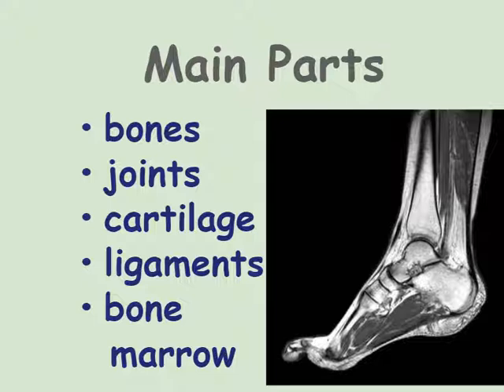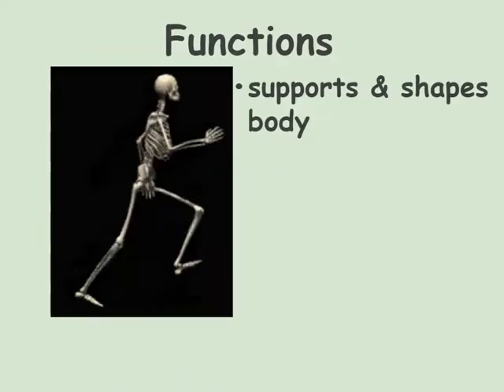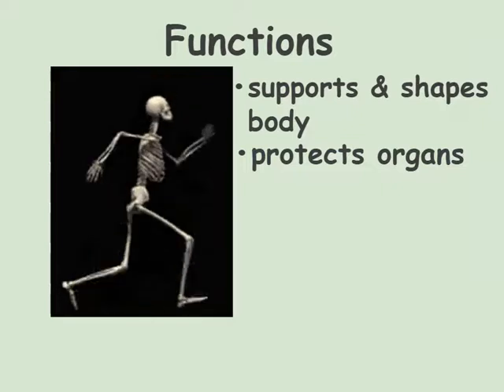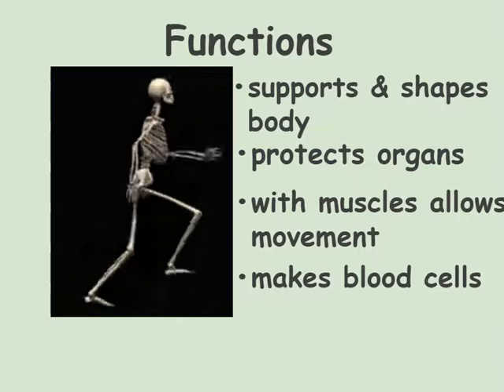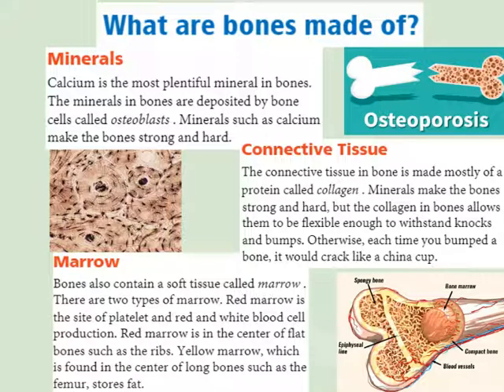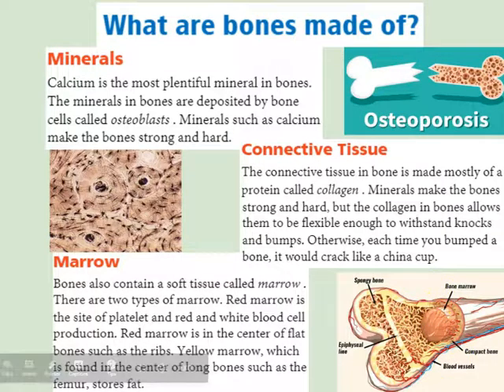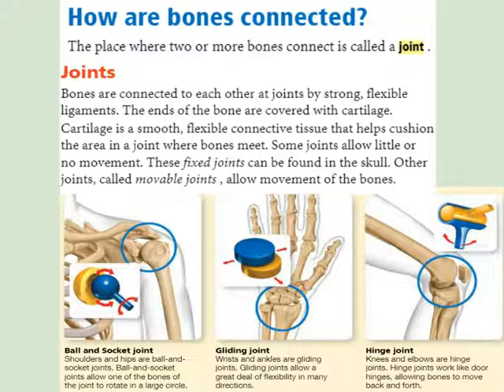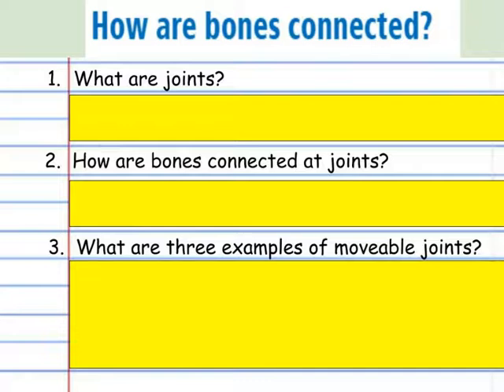Skeletal System Notes